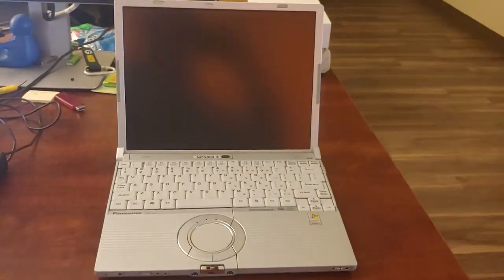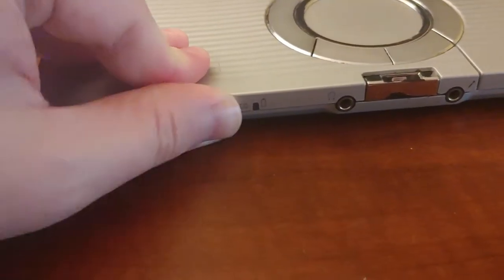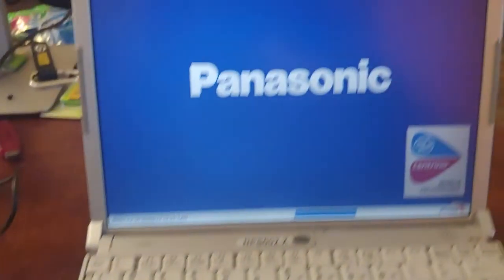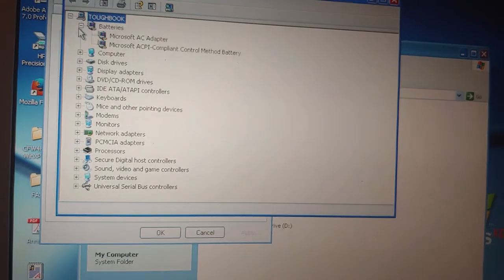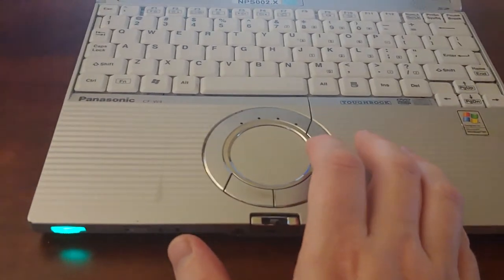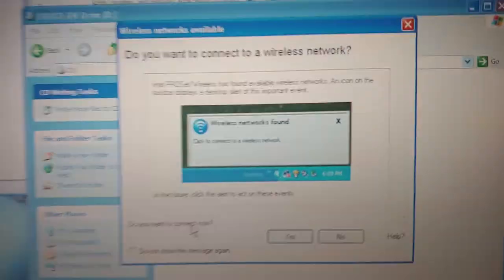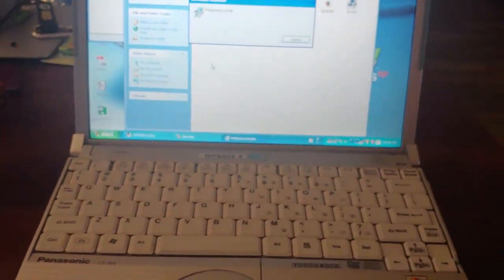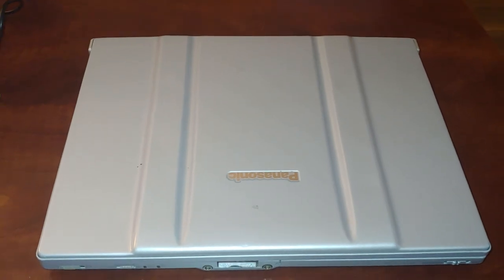Panasonic Toughbook CF-W4 warehouse find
I found this unit in a bottom of a box recently.  The laptop came from the AFLAC offices in Central Wisconsin.  We explore what this system is capable (and not capable) of.  These "Toughbooks" are a lightweight series that Panasonic released in the early mid 2000s.